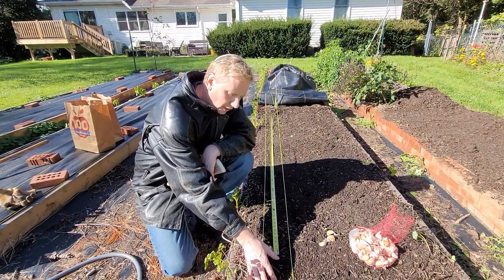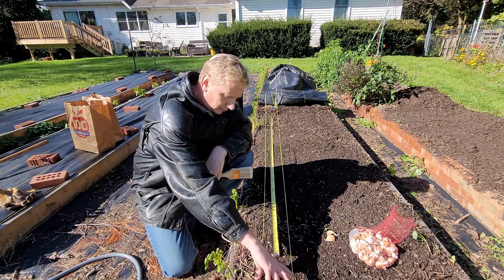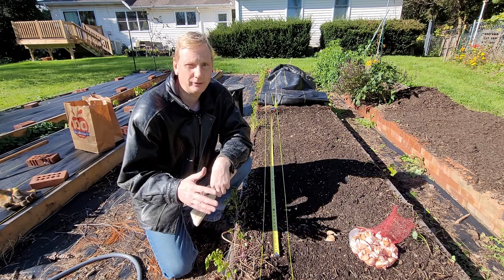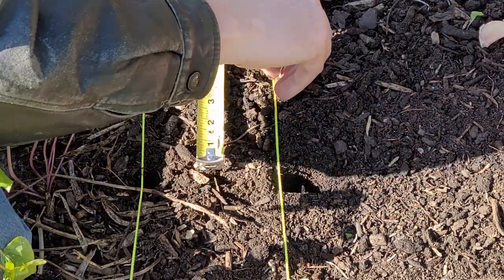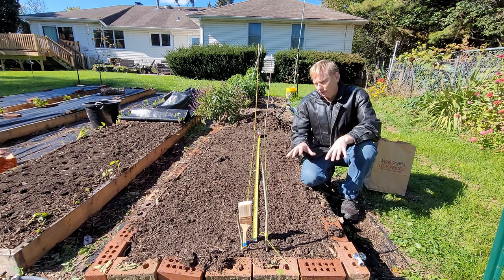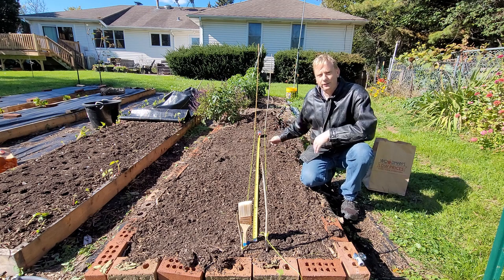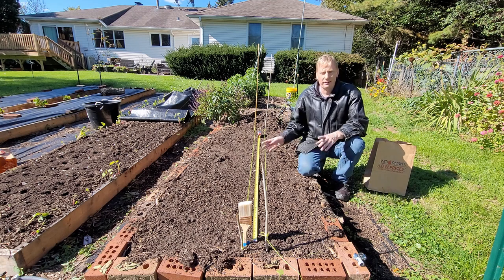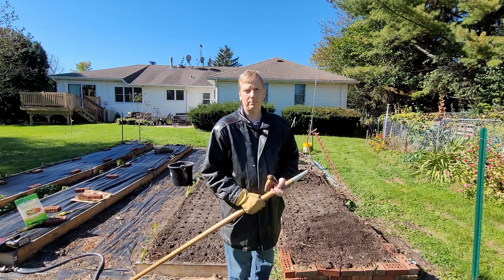Garlic Planting Time 21 - Zone 5b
Come along as plant garlic in my zone 5b raised beds garden